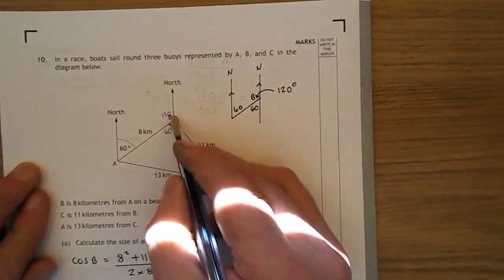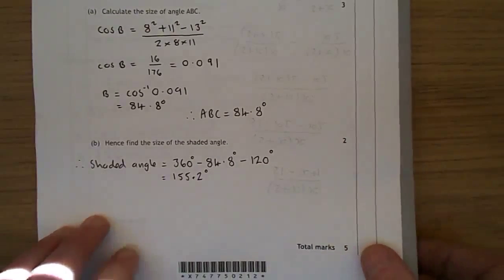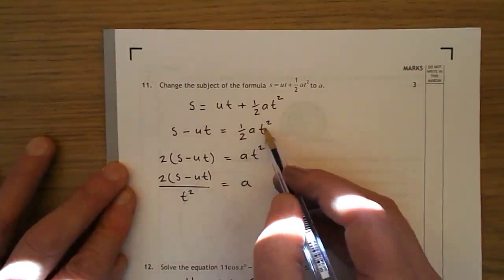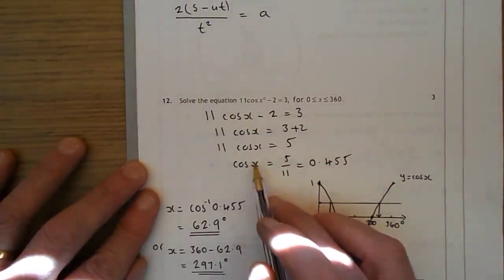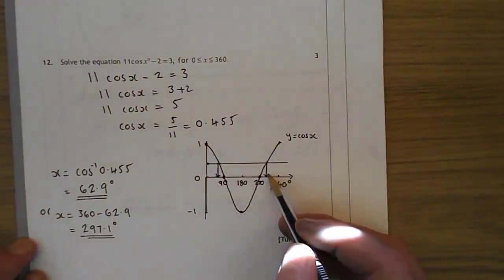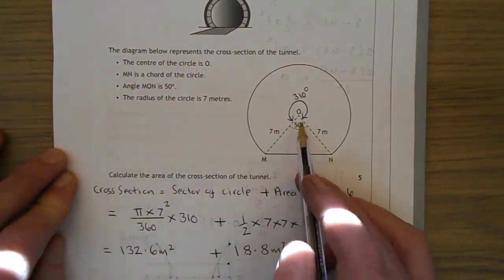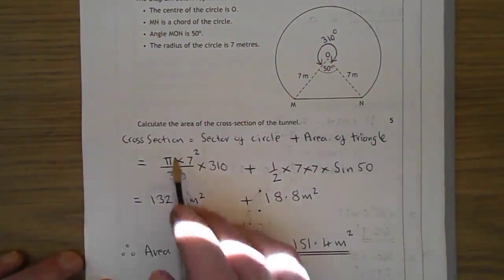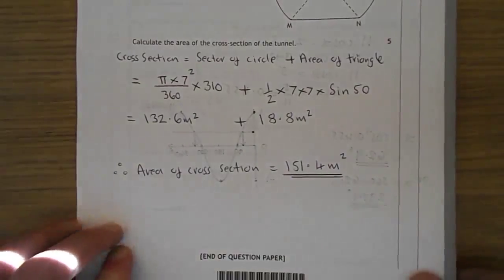Mr Lees SQA 2014 N5 Mathematics P2 Q10- 13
SQA 2014 N5 Mathematics P2 qs 10-13